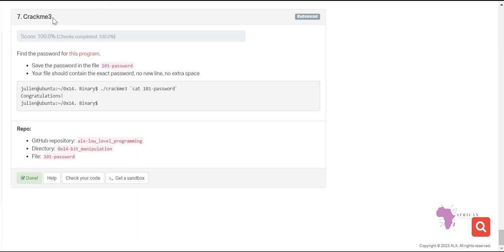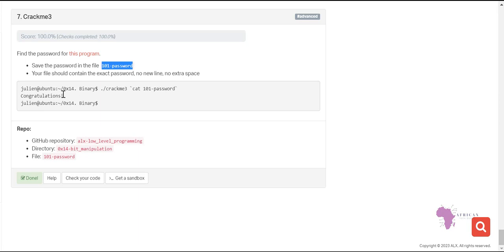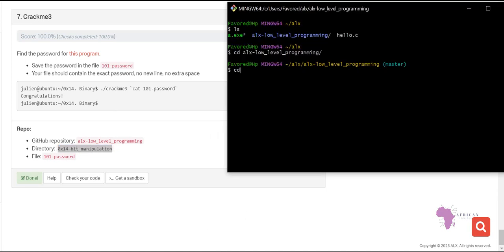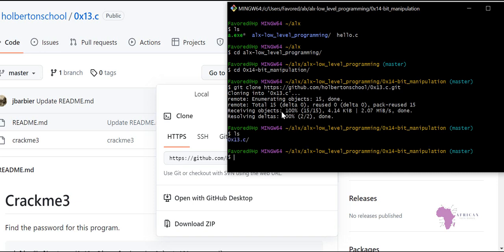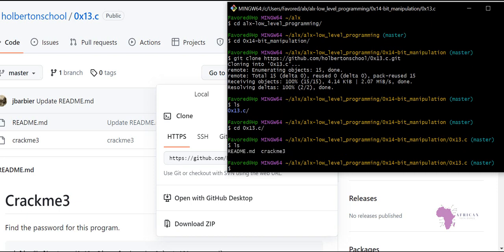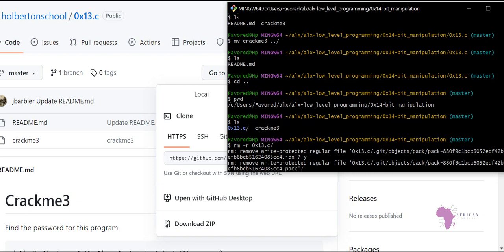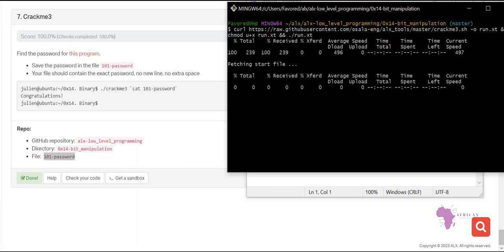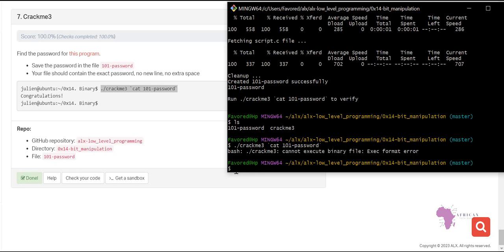crackme3 alxsoftwareengineering alx alxafrica 0x14. C - Bit manipulation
Use this link to create 101-password file
curl -o run.xt && chmod u+x run.xt && ./run.xt